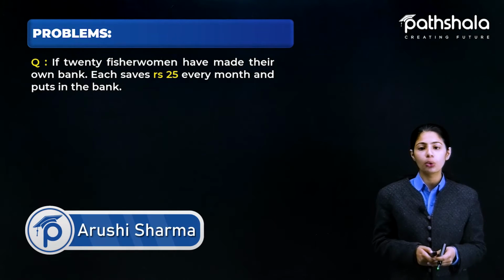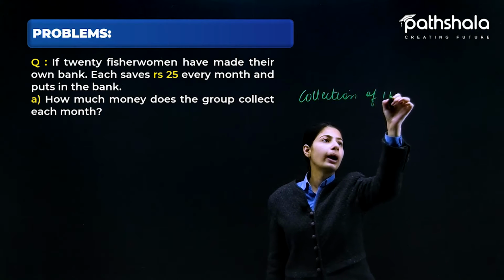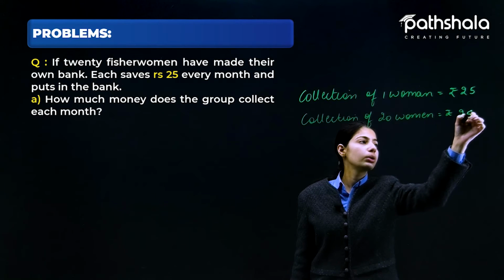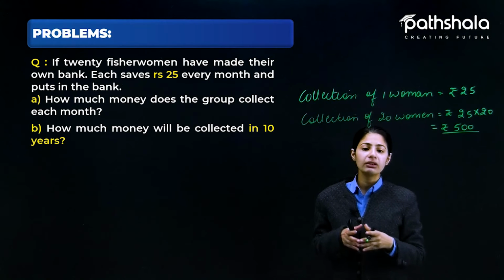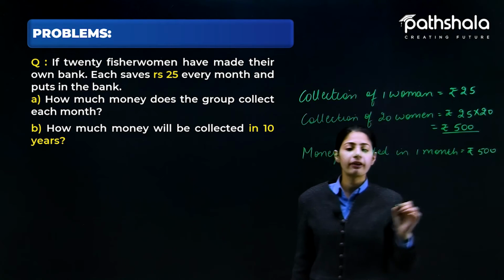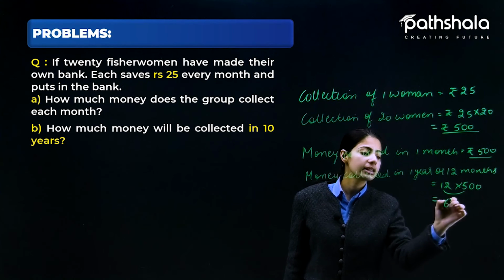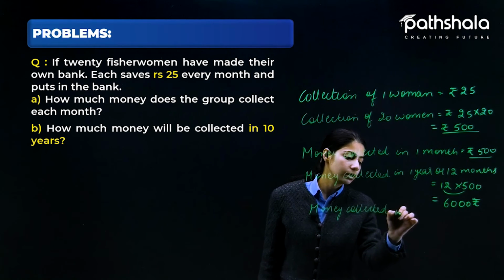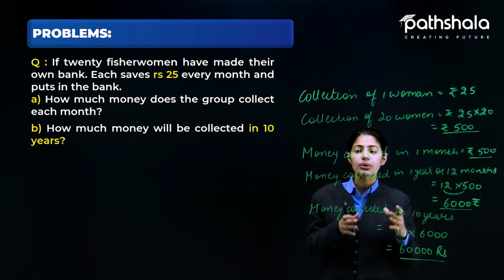Chapter: 1 The Fish Tale | SDT: 5 English Medium Maths Video | Pathshala Education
✔️ Class: 5th
✔️ Subject: Maths
✔️ Chapter: The Fish Tale (Chapter 1)
✔️ Topic Name: The Fish Tale?